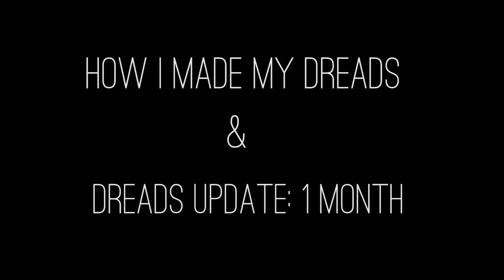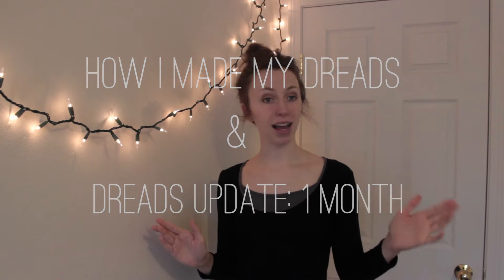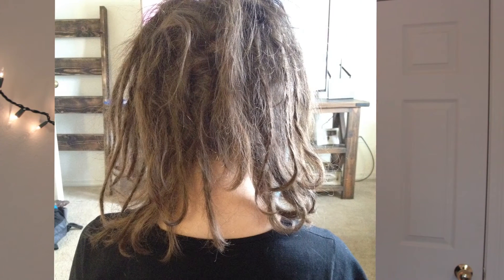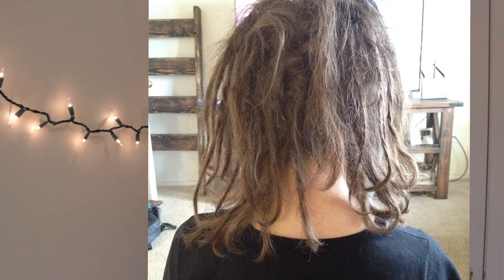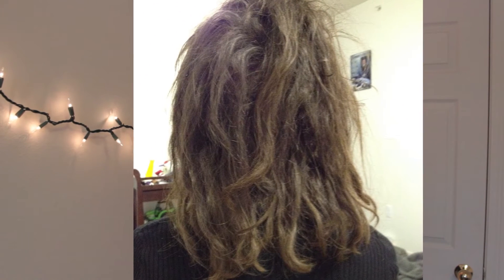How To Make Dreadlocks with the Twist & Rip Method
A video about how I made my dreads and what they look like one month later  :)
Comment if you'd like more videos about dreads or anything else!